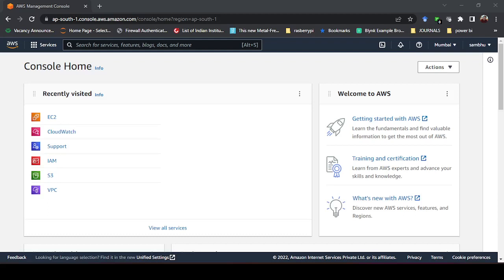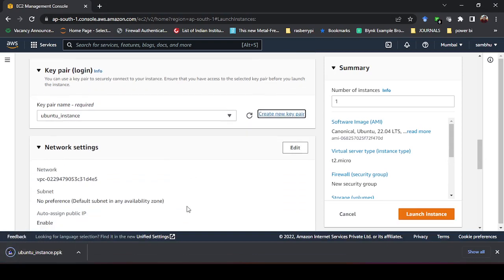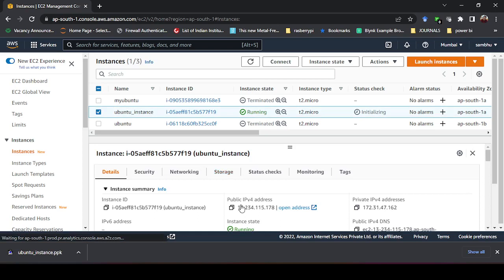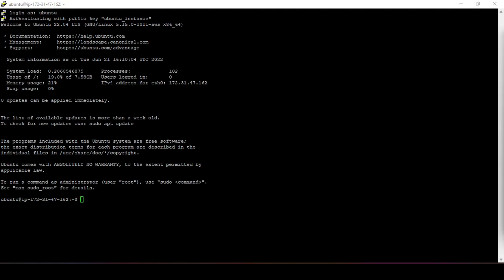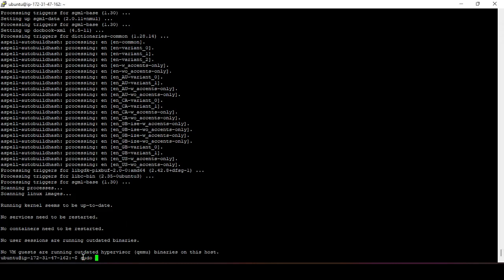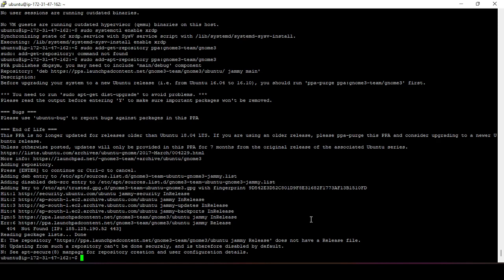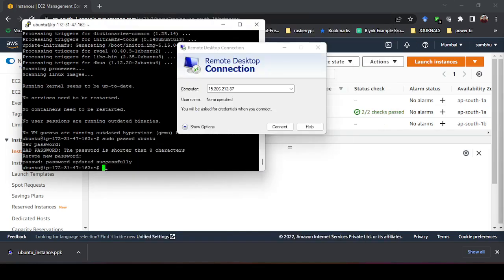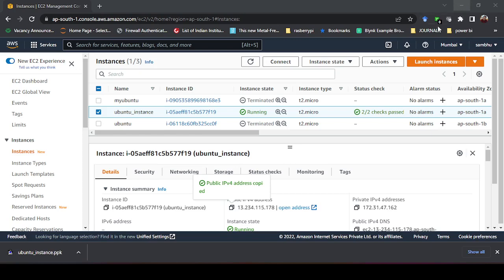How to setup AWS EC2 (2022) Ubuntu OS for remote desktop connection (rdp) ? | AWS for beginners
In this video, I have solved the problem of accessing the Linux instance of AWS EC2 with GUI and accessing through Remote Desktop Connection. The process starts with explaining how to create a Ubuntu Instance with EC2 Service. THe n How to connect the instance using PuTTy software and set up the GUI for the Ubuntu instance. After setting up the instance it is accessed through remote desktop connection.

AWS is now widely used for Cloud Computing and its services. AWS is playing a major role for Career opportunities.
Skip to the Content of the videos:
0:00 - Intro
0:21 - EC2 Instance
0:39 - Create New Instance
1:24 - Key Pair Generation
2:12 - Network Setting
2:44 - Security Setting
3:37 - Launch the Instance
4:38 - PuTTy Software and Setting
5:30 - SSH setting in PuTTy
5:57 - Connect and Update  Ubuntu Instance
12:06 - Set Password
12:45 - Remote Desktop Connection

Check below to see how to create a windows instance or run a windows operating system and access it through Remote Desktop Connection.

:: :: ___Commands___ :: ::
sudo systemctl enable xrdp
sudo add-apt-repository ppa:gnome3-team/gnome3
sudo apt-get install gnome-shell ubuntu-gnome-desktop
sudo passwd ubuntu

How to run Windows Virtual Machine in AWS (Amazon Web Sevice)||EC2 in AWS ||Cloud Computing with AWS

See the below playlist to learn AWS basics